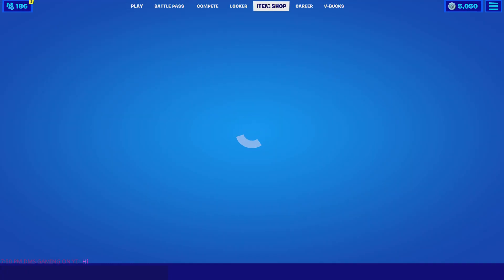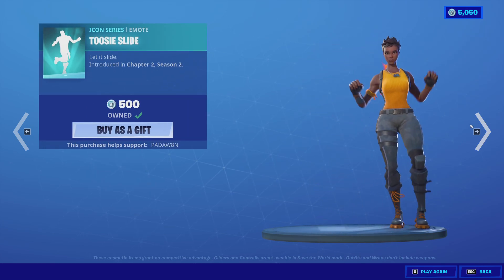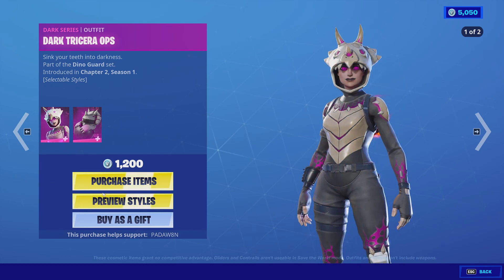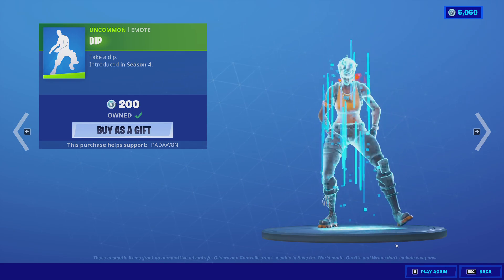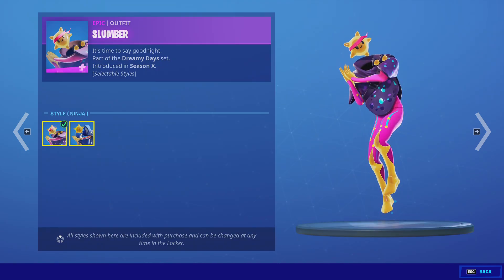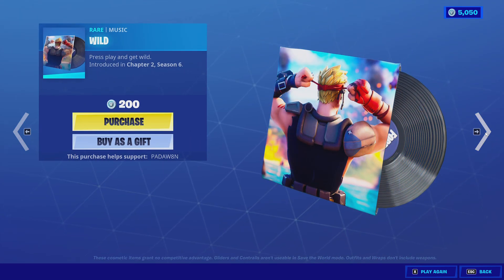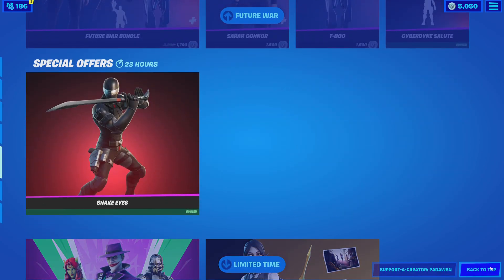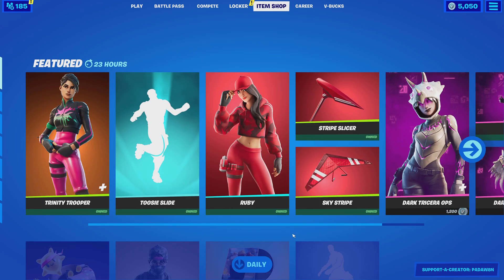FORTNITE DIP EMOTE IS FINALLY BACK! | March 22nd Item Shop Review